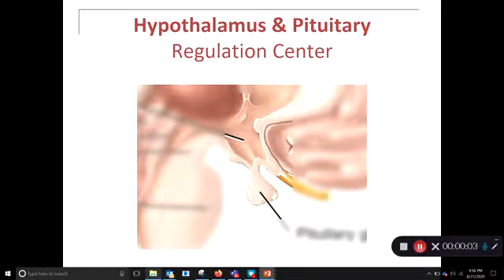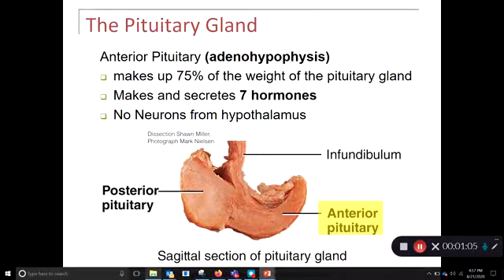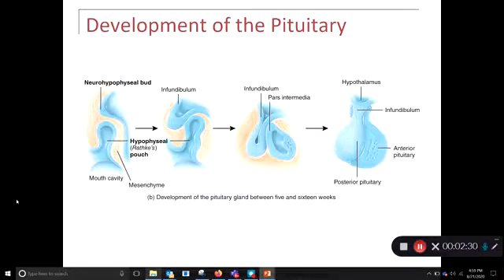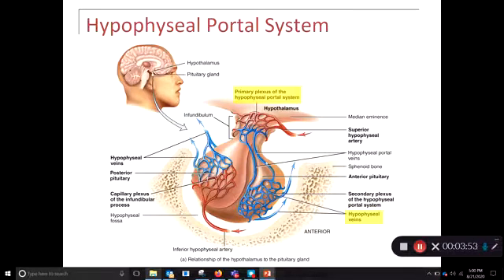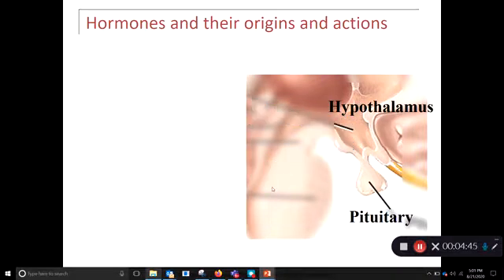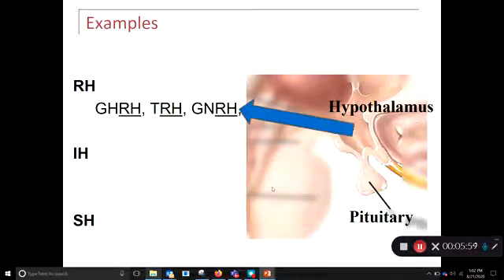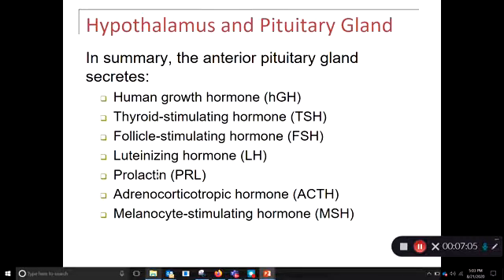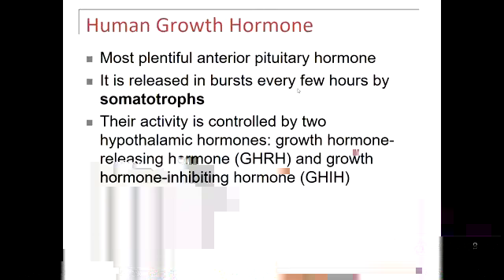Hypothalamus and Pituitary Gland